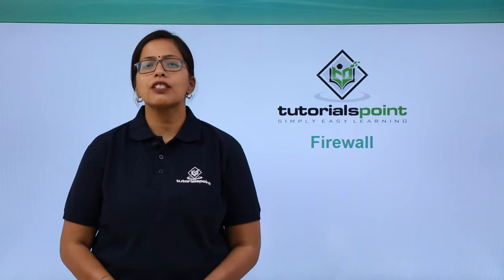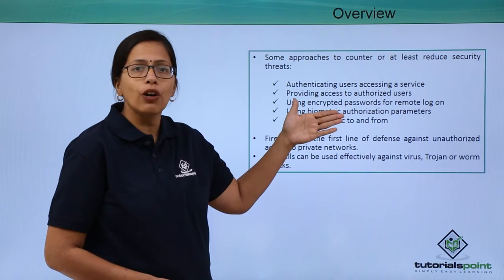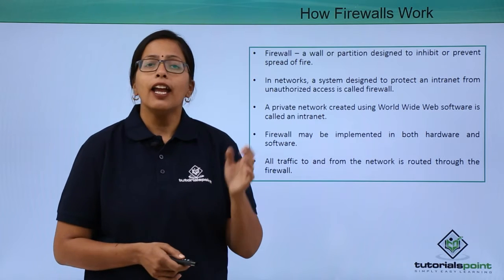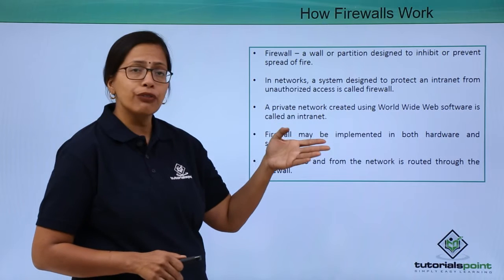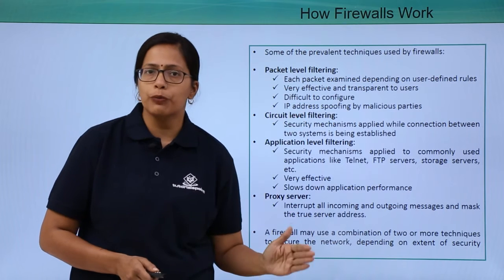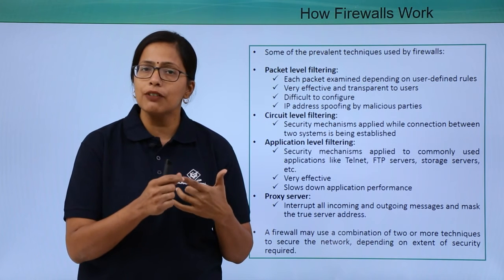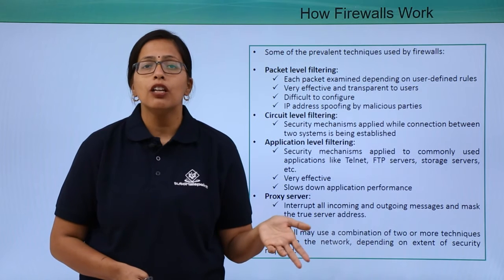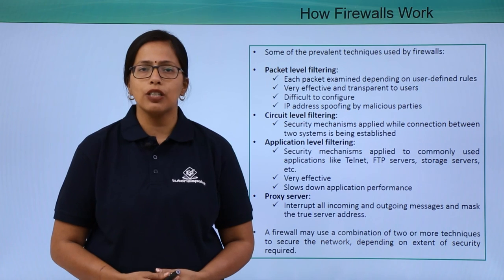What is Firewall?